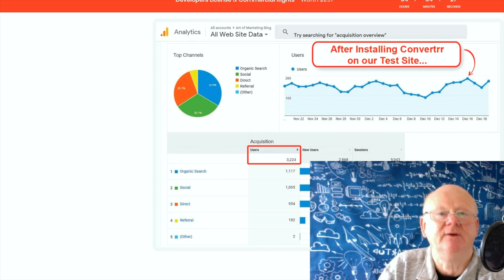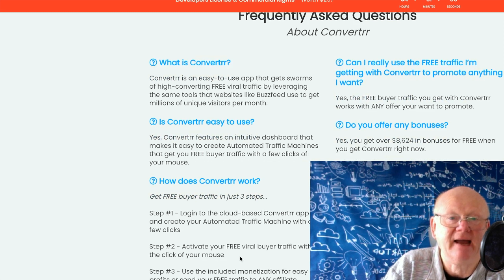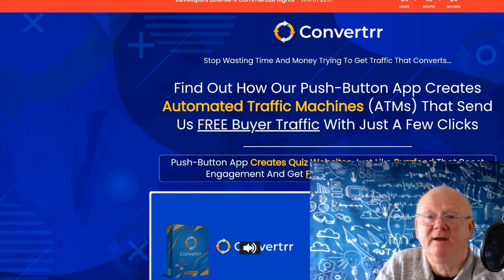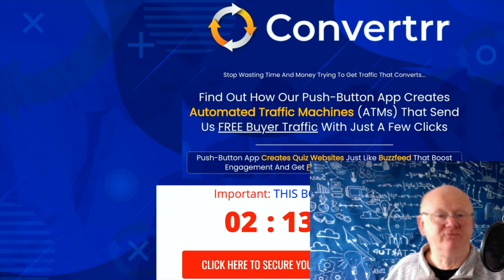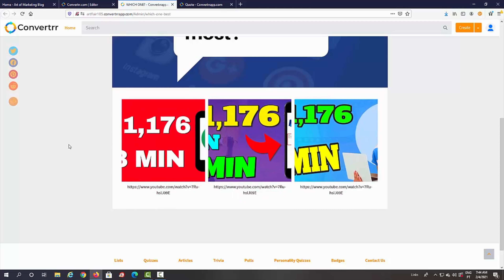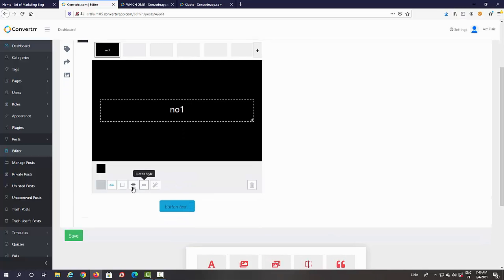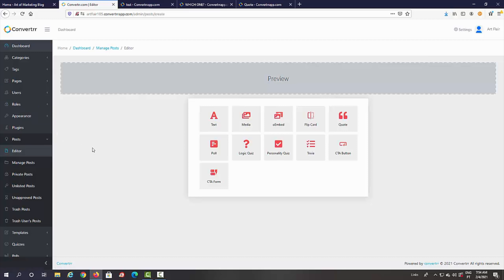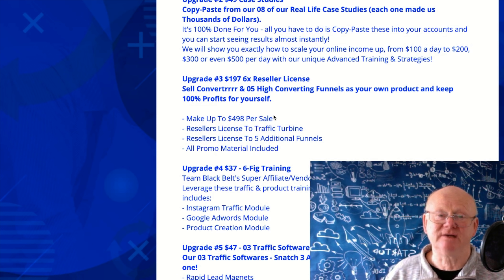Convertrr Review With Walkthrough Demo and 🚦 Mass Converter Vendor 🤐 Back Door Bonuses 🚦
MASSIVE BONUS CARE PACKAGE INCLUDED

Convertrr Review With Walkthrough Demo and Mass Super Back Door Bonuses

Converttr Review by Mark Gossage!!!
What is Convertrr by Art Flair, Pallab Ghosal, Ram Rawat and do you need it?

Convertrr is an easy-to-use app that gets swarms of high-converting FREE viral traffic by leveraging the same tools that websites like Buzzfeed use to get millions of unique visitors per month.

Convertrr Review

You’re just starting out online Or you’re doing ANYTHING else at all online that can benefit from a STEADY stream of VIRAL BUYER traffic. You’re In The Right Place. Without question, NOT having a solid supply of top-quality traffic that actually converts is the BIG thing that’s holding you back.

Convertrr Review.

So make sure to check Convertrr out right now.

Take care, stay safe and I will see you soon.

Click On The Link Above + Check Convertrr Out Now & Secure Your Bonuses.